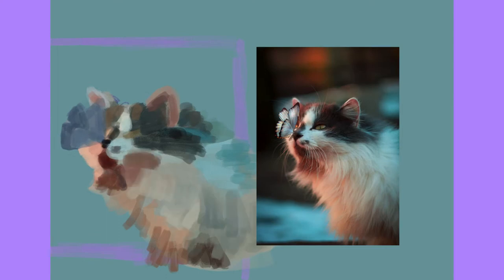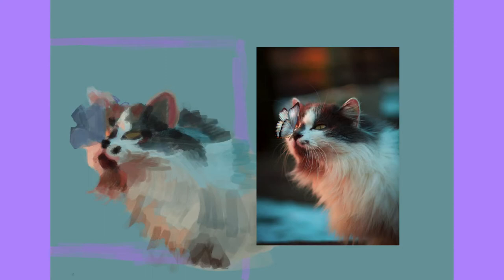PROCREATE 🐱| Cat Painting, Draw With Me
Hi Sweets~

Today I will be showing my style for how I would paint a cat. I love painting on the ipad so much I think its one of my fav things to do. I hope you enjoy the video.

What more of my content: Find me live on Twitch every Tuesday, Thursday 8pm, Sunday 1pm EST Where I stream digital art, teaching about cinematography, composition, film breakdown, and some games from time to time.